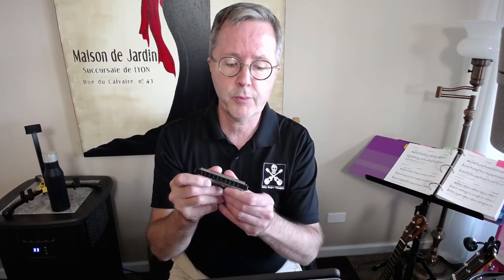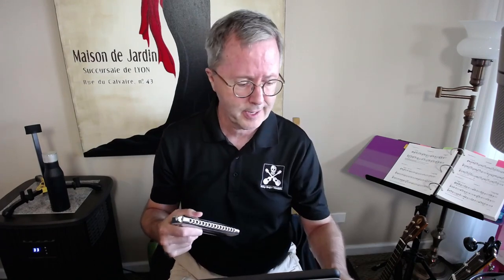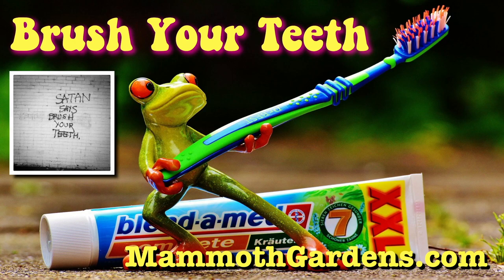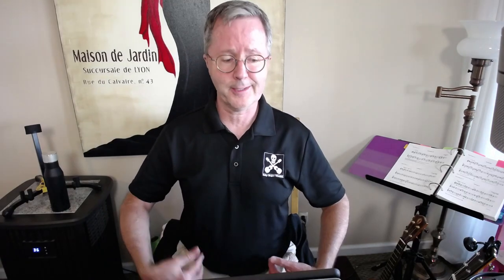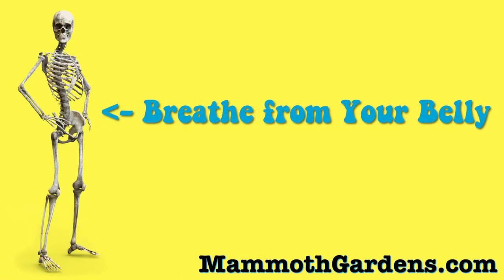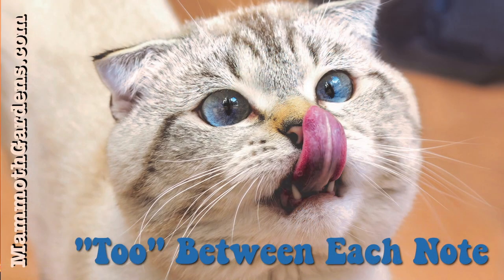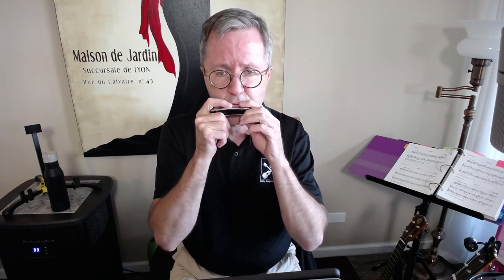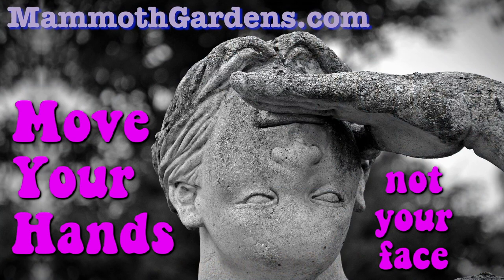How to Play Ensemble Harmonica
How to Get Along with Others if You Play Diatonic and Chromatic Harmonica

Ukulele? Yes. Baritone Ukulele? Yes. Harmonica? Yes (not sure why). Guitar? Yup. Every weekday? Yes. Free? Yes! Seriously, come join us ... it's fun, it's challenging, it'll give you a mental escape pod from the chaos around you.